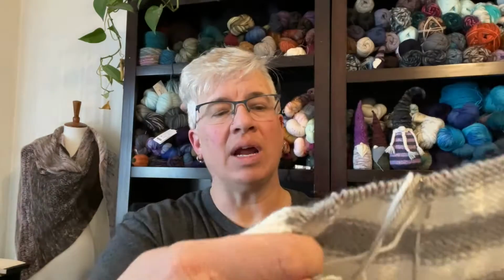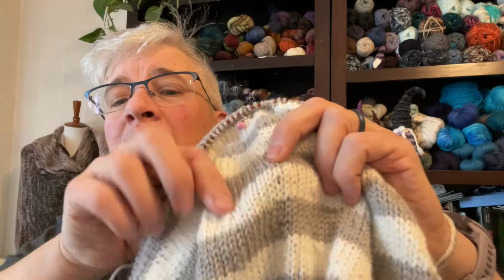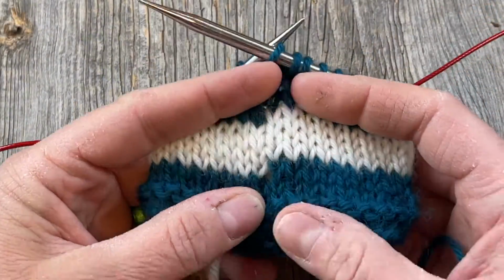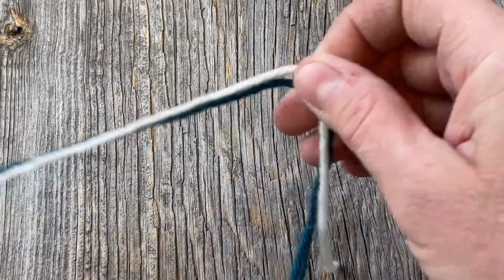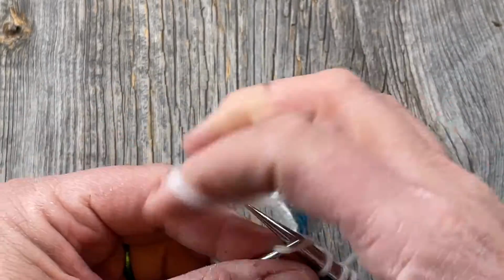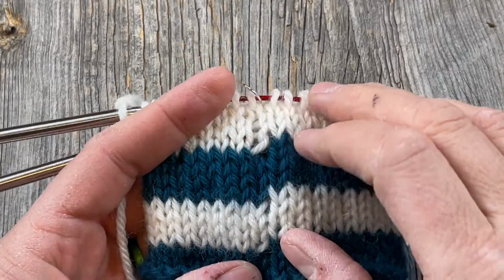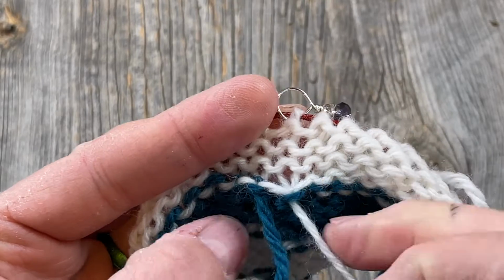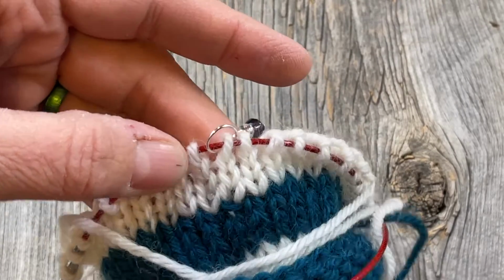Jogless Stripes Part 1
Why is there jog at the beginning of the stripe?  Why you don't need to worry about it.  What to do if you'd like to fix it.